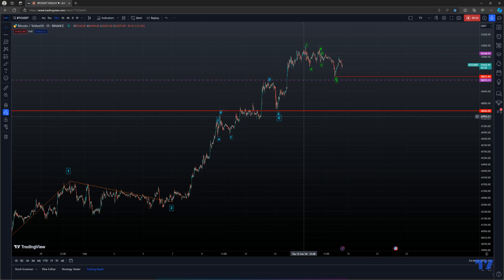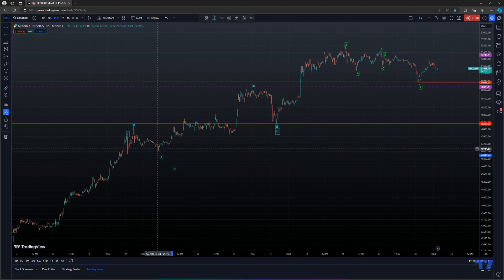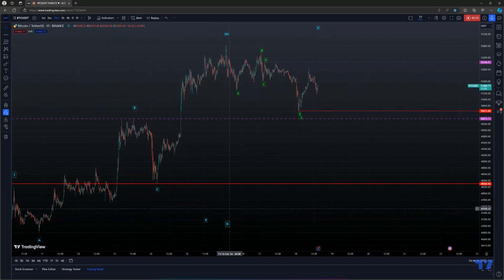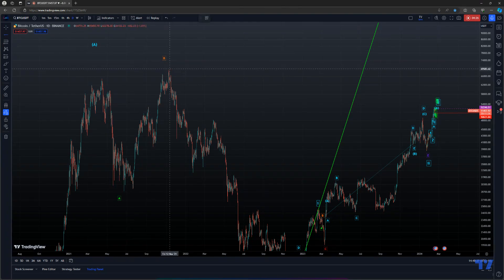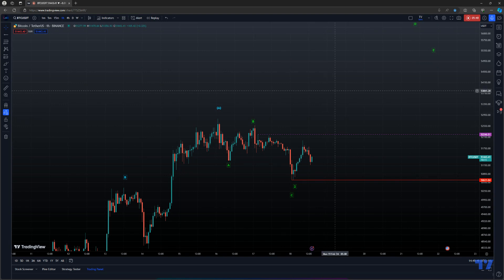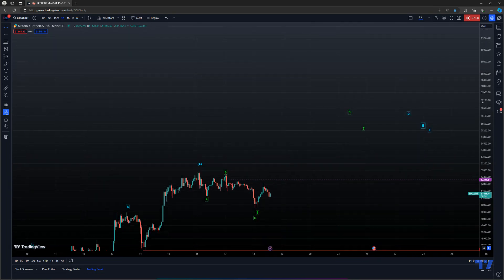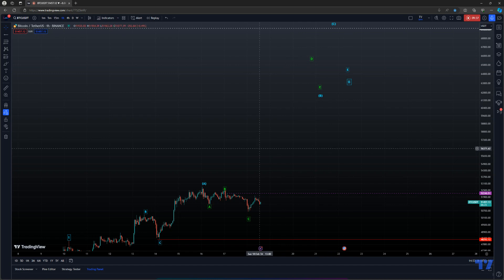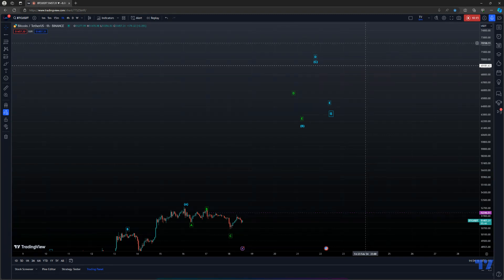BITCOIN - Wave Count Rethinnk - My Wave D Breakout Theory...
In this video, I delve into my Wave D Breakout theory.

Upon recognizing the potential for this phenomenon in XLM, it became evident to me that both assets need to breach a specific level.

However, upon achieving this, they are likely to encounter rejection.

So, what does this scenario imply in terms of wave dynamics? My analysis suggests that we'll witness an expansion of the corrective phase within Wave D for both cases.